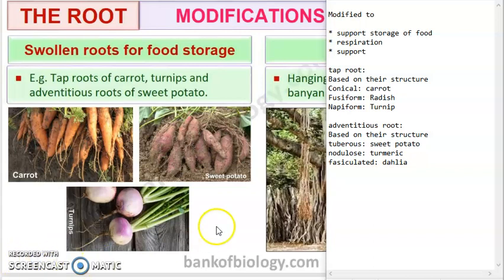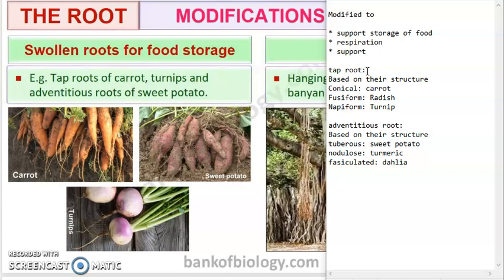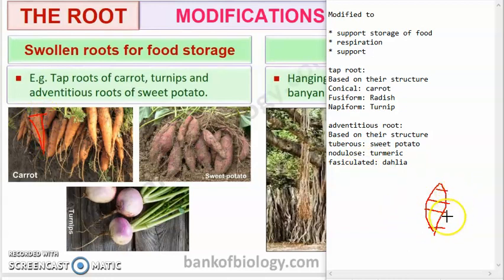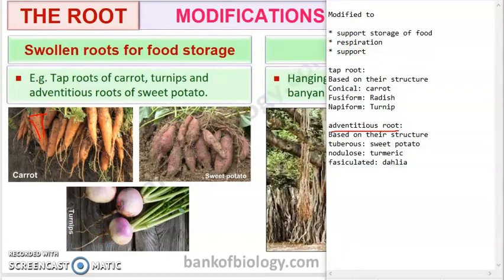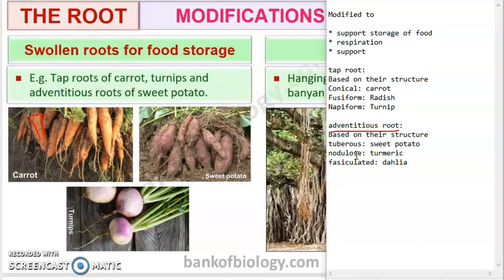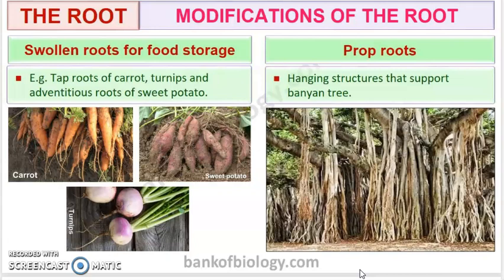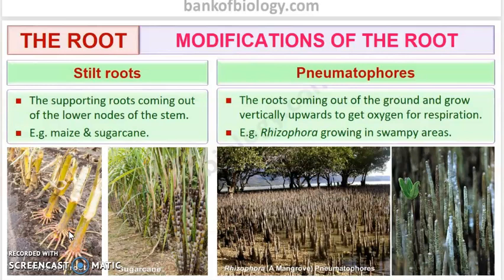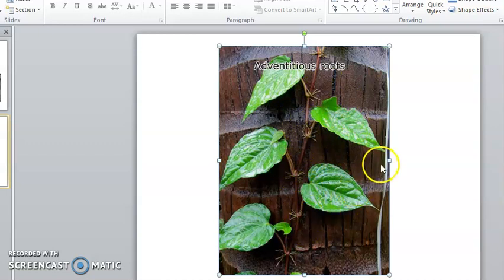15th june 11th 2